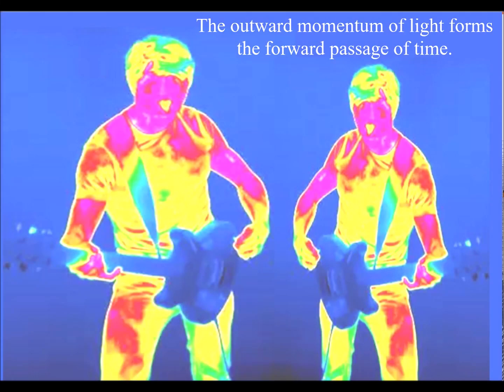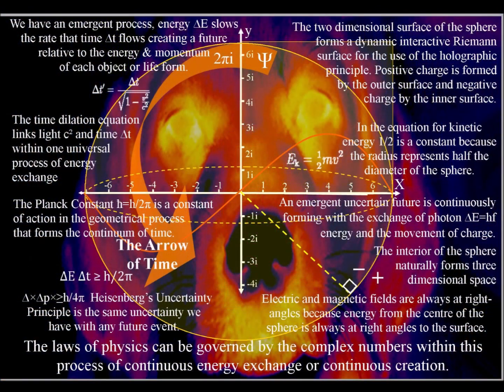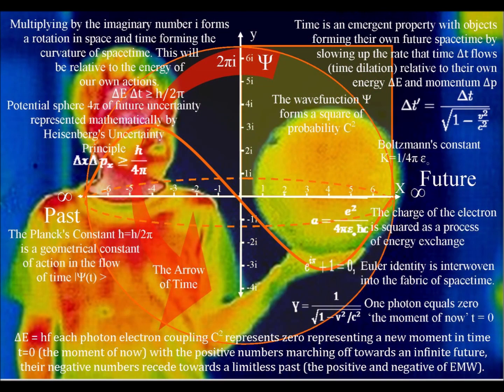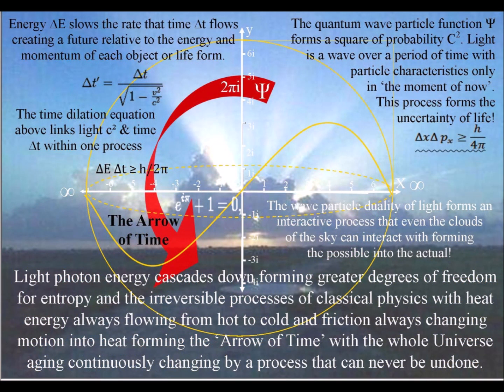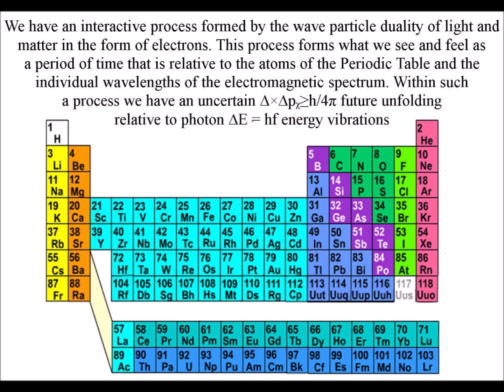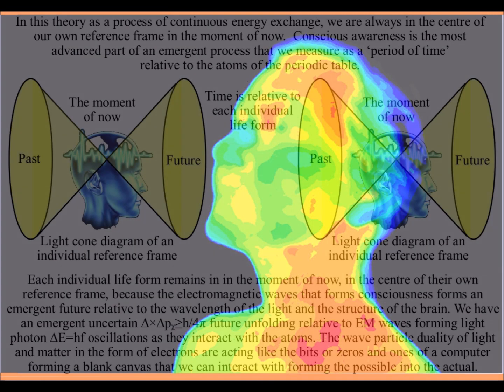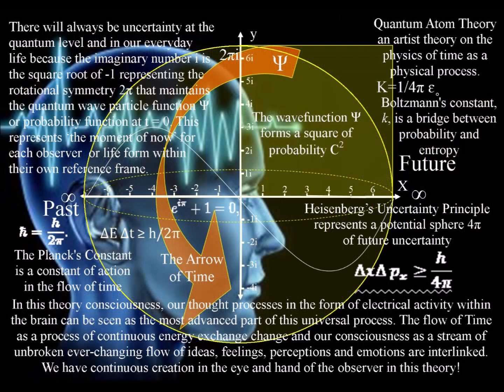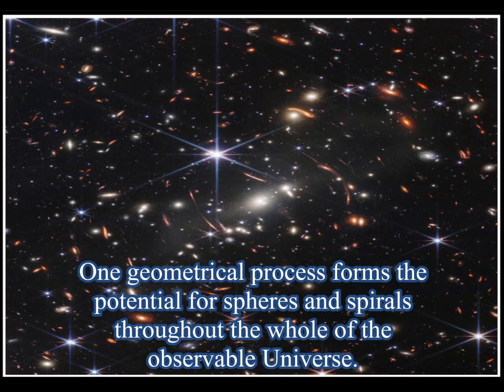The Starting Point within Temporal Time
If we think of the Universe as a continuum based on a process of continuous energy exchange.  There must be a starting point where the future emerges, and the past becomes part of history. The spontaneous absorption and emission of light can form this process that forms our ever-changing world. With light photon energy, interacting with matter in the form of the electrons representing the starting point.
Whenever our everyday life changes there is an exchange of photon energy with light waves, having particle characteristics as a probabilistic future unfolds. The uncertainty of quantum mechanics represents a probabilistic future unfolding at the smallest scale of a process that is relative to the atoms of the periodic table.
We are all an interactive part of this process, with the light waves or electromagnetic activity that forms conscious awareness unfolding with the exchange of photon energy. This forms a starting point for us that we comprehend as the moment of now. We observer the Universe moment by moment because the future is unfolding photon by photon. This is why we are always in the centre of our own reference frame being able to look back in time in all directions at the beauty of the stars.
References
Photons